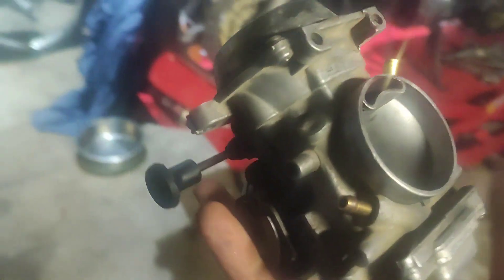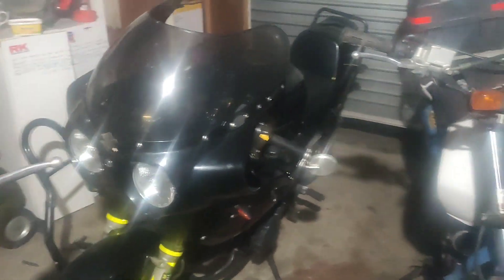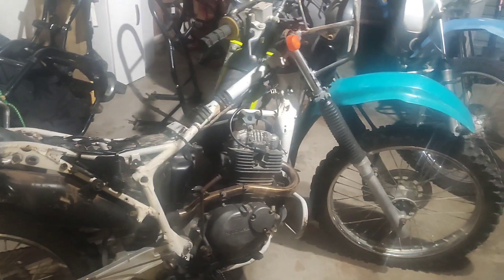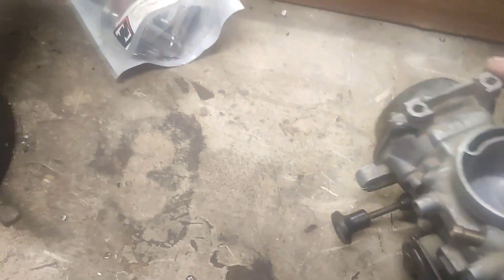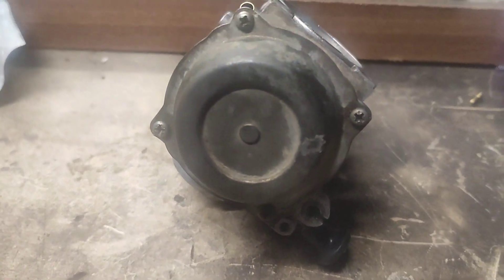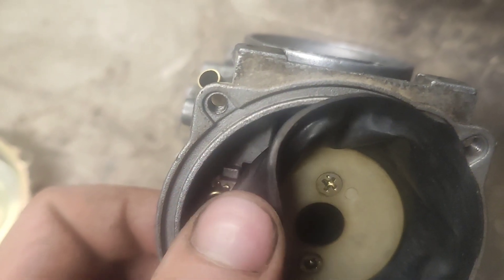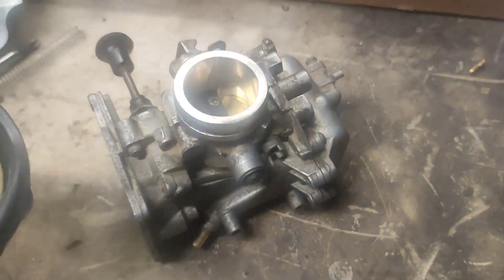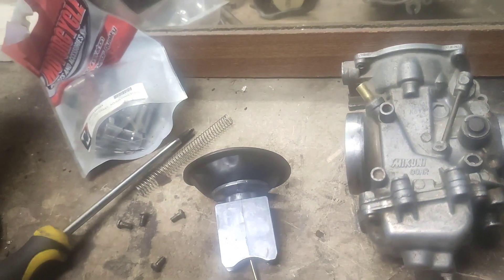Unseated Diaphragm causing poor power DR200